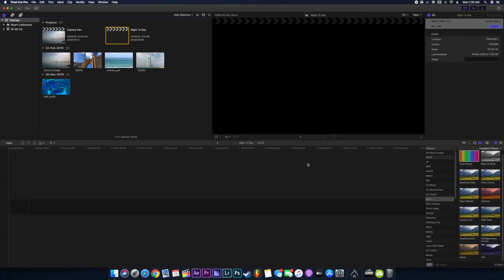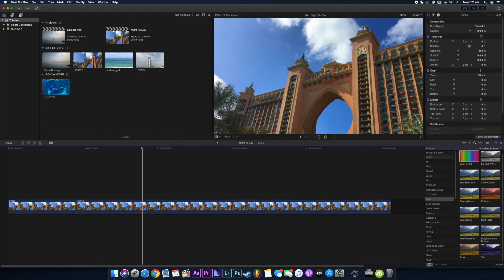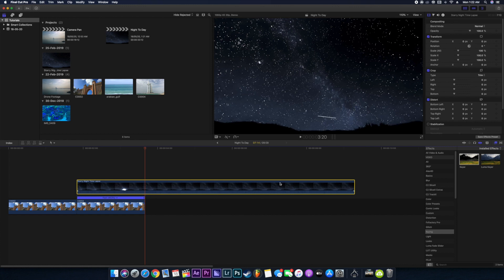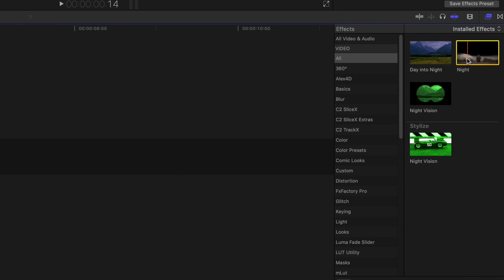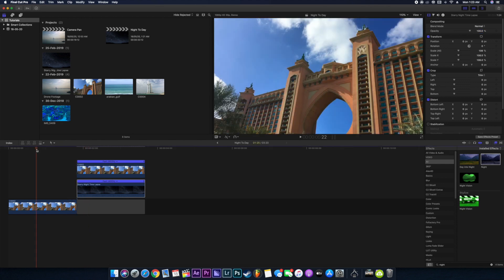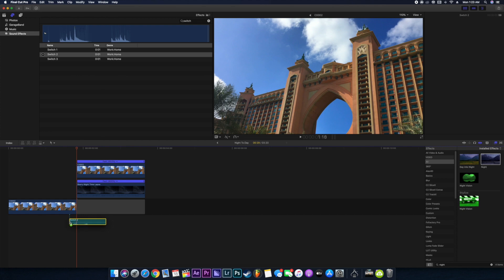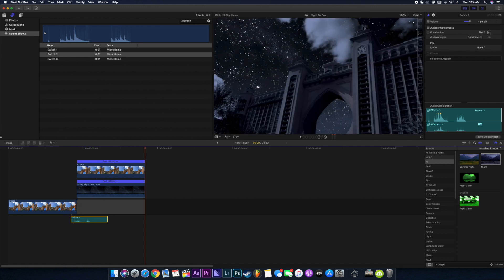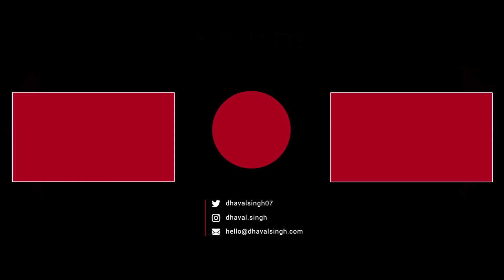How to do Day to Night Effect on FCP X | Tutorial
I will be coming up with more tutorials and giving away more of my plugins, transitions and LUTS.